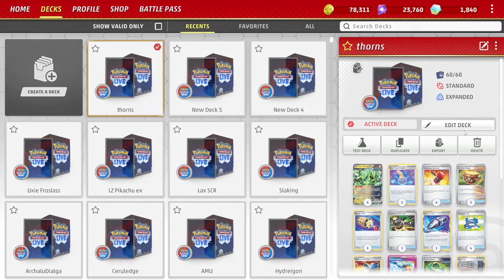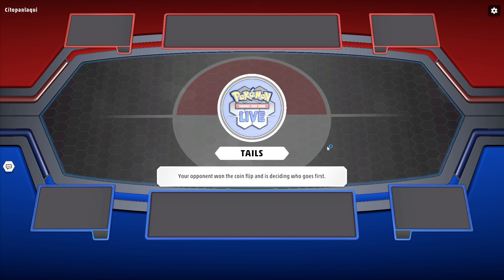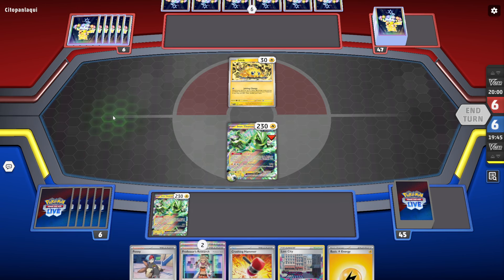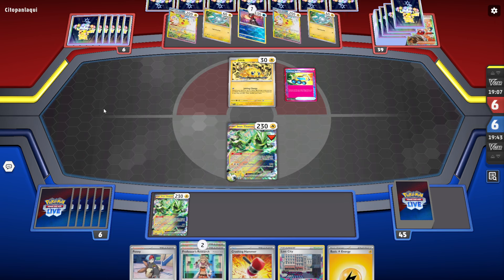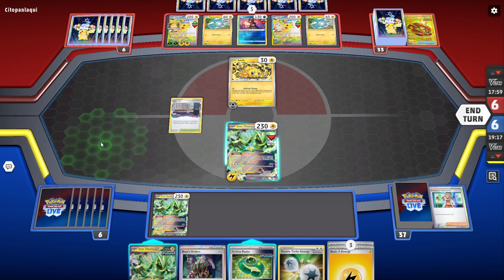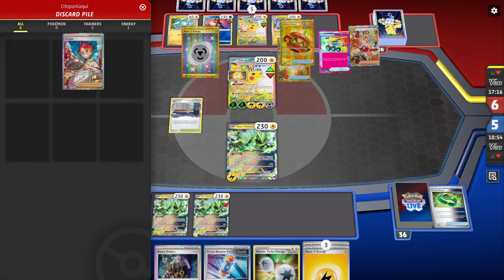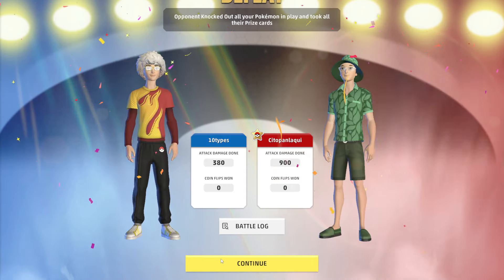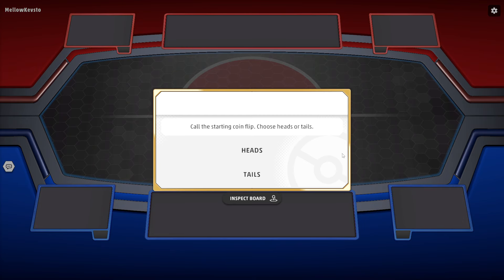i played iron thorns ex because...